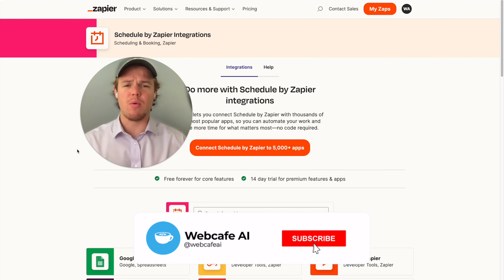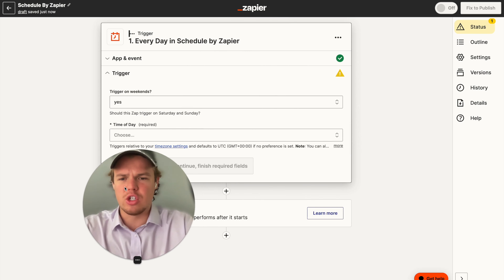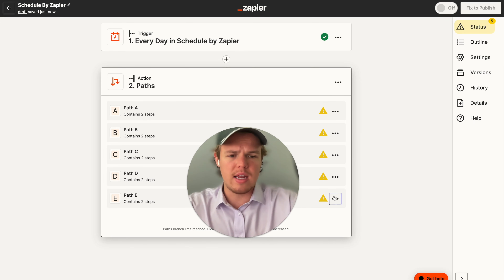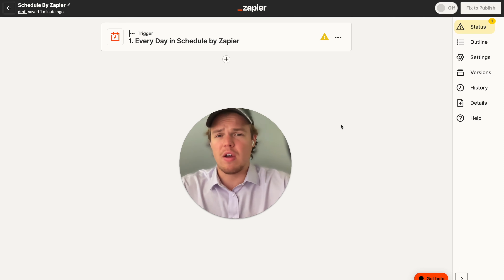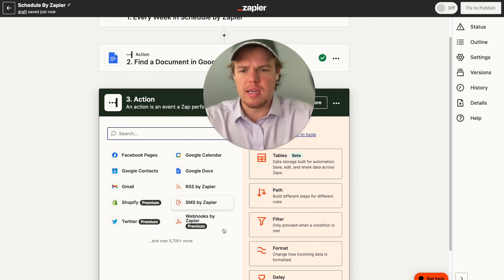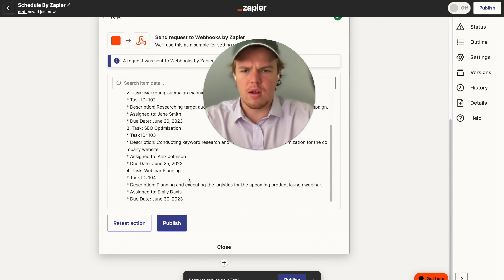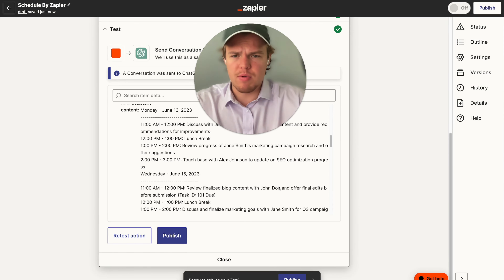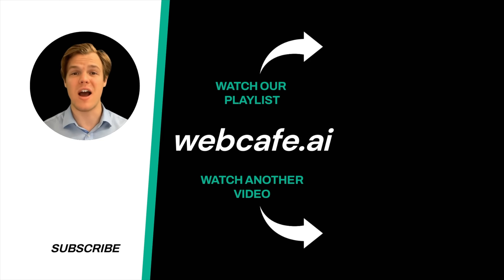Zapier and ChatGPT For Scheduler: Agenda Setting | Tutorial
In this tutorial, we delve into the integration of ChatGPT and Schedule by Zapier, showcasing how these two powerful tools can enhance your scheduling process.

Key Takeaways:

✩ Integration Process: Detailed walkthrough on connecting ChatGPT with Schedule by Zapier. Learn how to leverage this integration for your personal or business calendar, ensuring you don't miss any important appointments.
✩ Automation in Action: See firsthand how Schedule by Zapier and ChatGPT can automate your agenda setting. Discover how you can use Zapier's scheduling tool with the AI capabilities of ChatGPT to manage your events more effectively.
✩ Optimization Tips: Tips and tricks to optimize your usage of these tools, including how to set up custom zaps, use ChatGPT for reminders, and manage meeting requests automatically. Explore how to improve your efficiency and productivity with this potent combination.